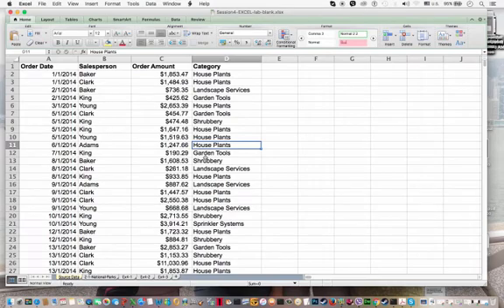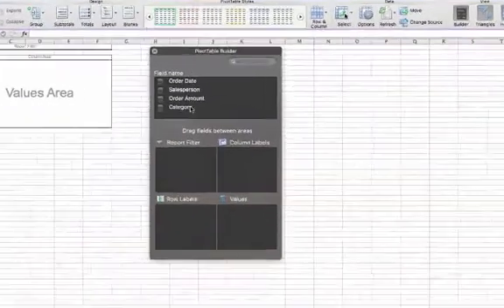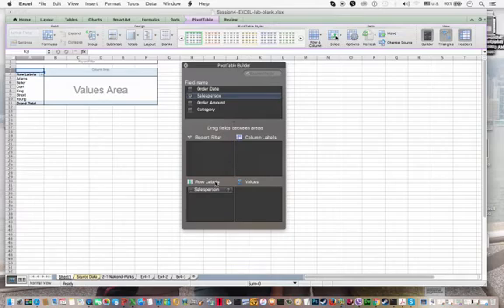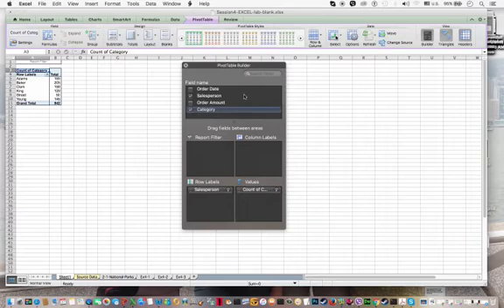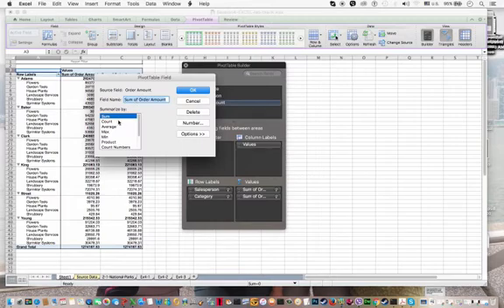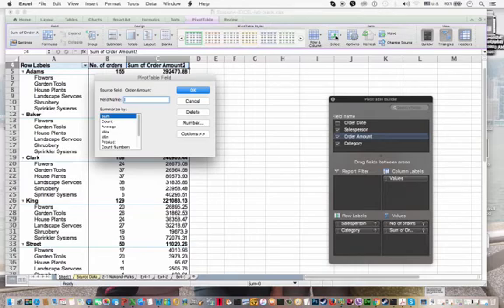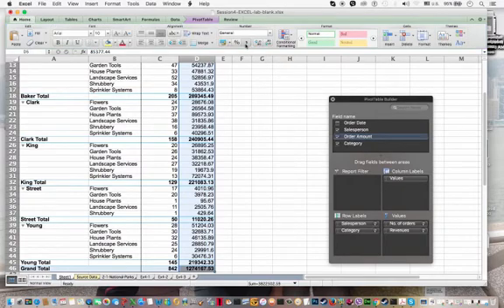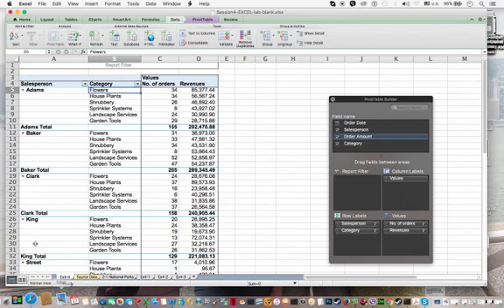Exercise 4-2: Pivot Table Reports in EXCEL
For I.T. in Hospitality and Tourism Operations